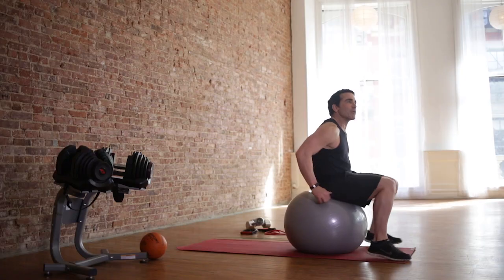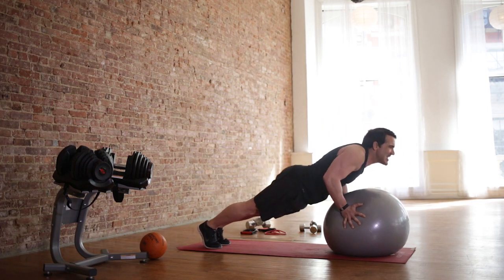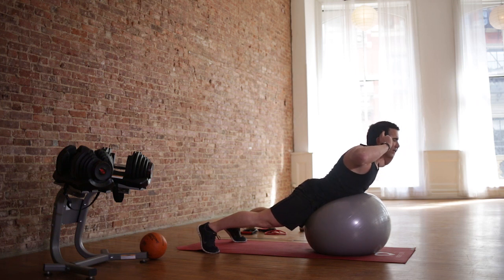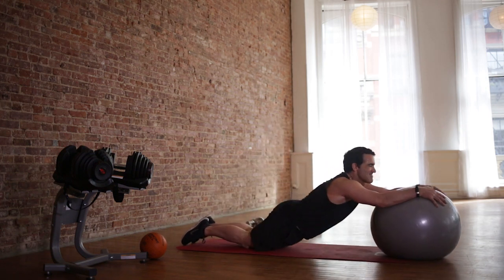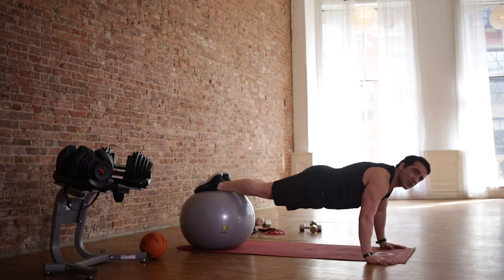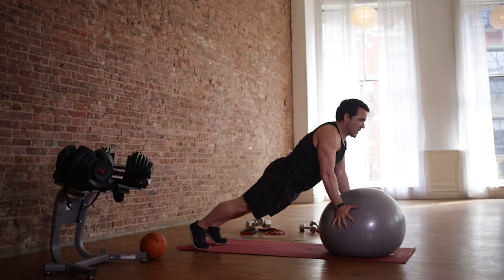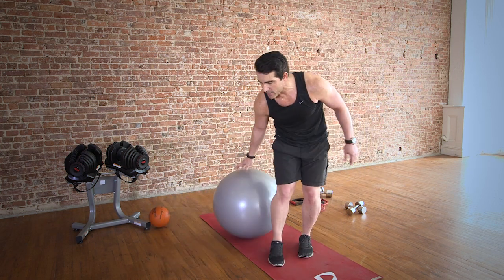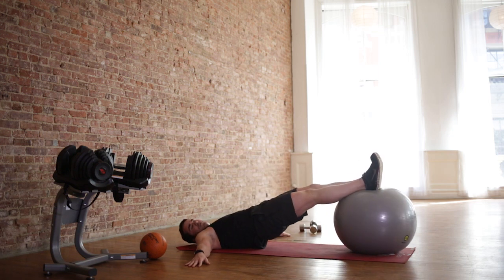Tom Holland's 20 Minute Stability Ball Workout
A full-body workout in 20 minutes with a stability ball!